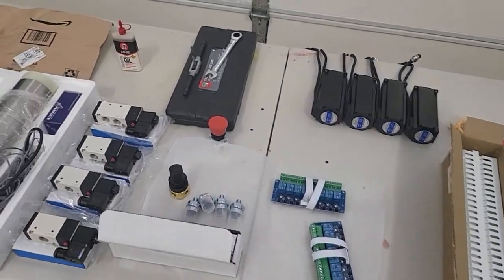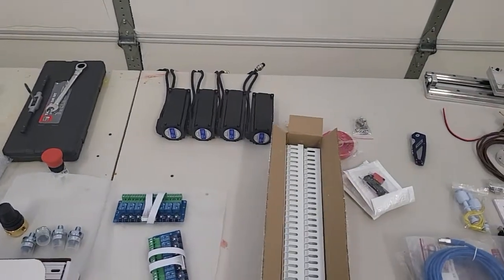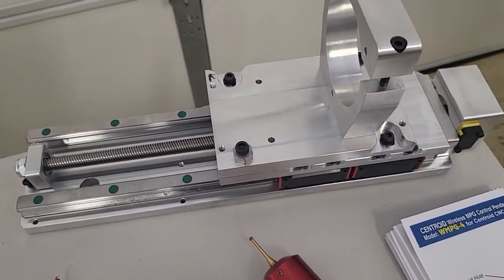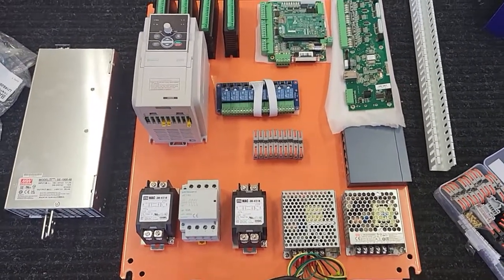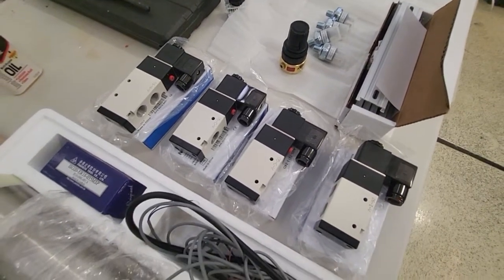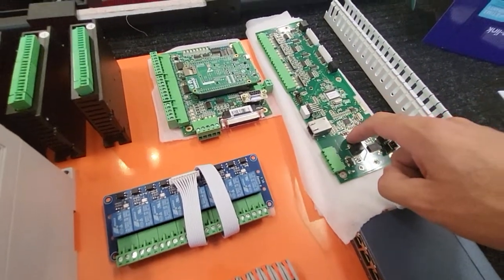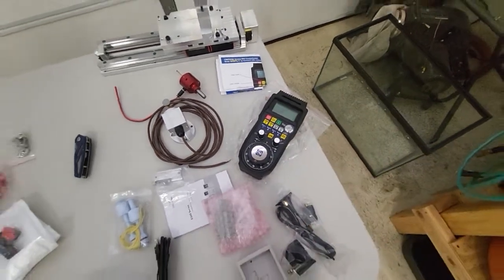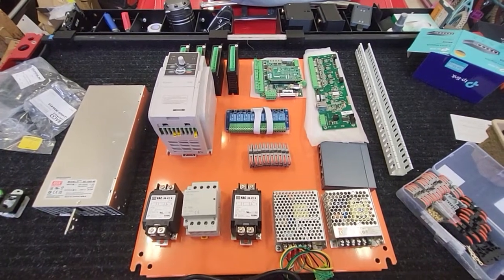ATC Upgrade Part 1: Quick Walk-Through of Parts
This is a very quick, high-level overview of the parts I am using for my CNC Upgrade. I am upgrading my CNC4Newbies NewCarve 1000 to an Automatic Tool Changer (ATC) and in doing so, need to replace pretty much every other electronic component from what came with the original kit.

This was quickly shot on my cell-phone but the other videos will be significantly better.

A quick little background:
I started off down the CNC rabbit hole a little over 2.5 years ago with a Openbuilds LEAD1010. I quickly upgraded that to a 1.5kw watercooled spindle then as I started doing more aluminum parts realized it wasn't very stiff. I then sold that and jumped to the NewCarve 1000 machine. It was still using the lowered powered NEMA23 motors on the OpenBuilds BlackBox controller with a 1.5kw spindle. Overall it has worked well but now that I'm getting into more complicated parts all the manual tool changes have become a pain in the butt and take forever. This is how I got to where I am now.

I am upgrading my current machine to go full ATC with a 2.2kw spindle and in the process upgrading the controller, stepper motors, and controllers.

Here is my current parts list:
... 00rpm.html
-VFD: Sunfar E550
-Controller: Centroid CNC Acorn + Ether1616 Expansion + Wireless Pendent + Touch Probe
-Stepper Motors: Nema 23 Closed Loop Stepper Motor 3.0Nm/424oz.in Encoder 1000PPR(4000CPR)
-Stepper Drivers: Stepper Online CL57T Closed Loop Stepper Driver 0-8.0A 24-48VDC for Nema 17, 23, 24 Stepper Motor Driver
-PSUs: 1x RHINO PSH-48-480, 1x RHINO PSH-48-240 (these are for the stepper drivers), 2x RHINO PSH-24-080 (these are used for powering ACORN and the other for the pneumatic solenoid valves)
-Other Sensors: Fluid level for coolant, air pressure for confirming correct pressure for ATC ops, ends stops, DC OK from all PSUs, Toolholder confirmation if attached to spindle or not